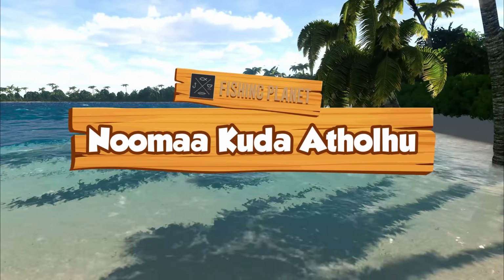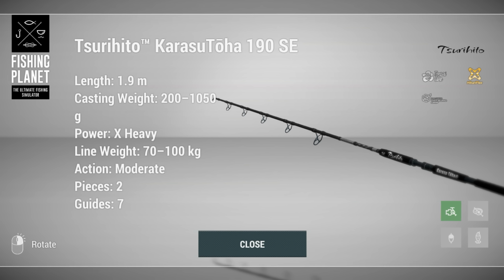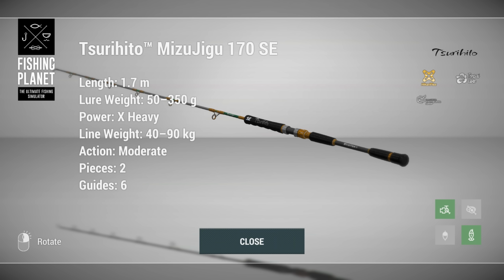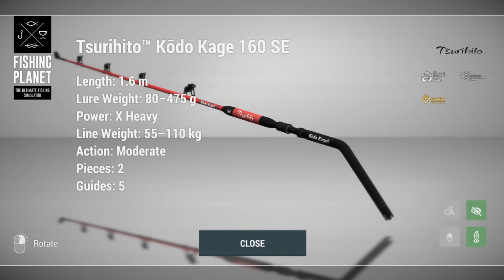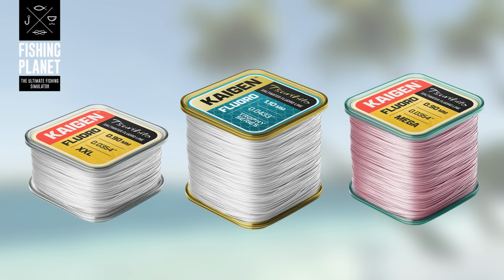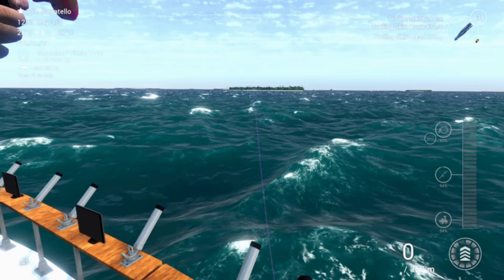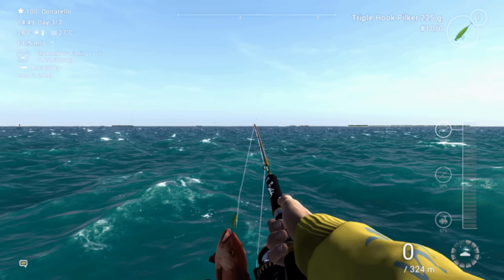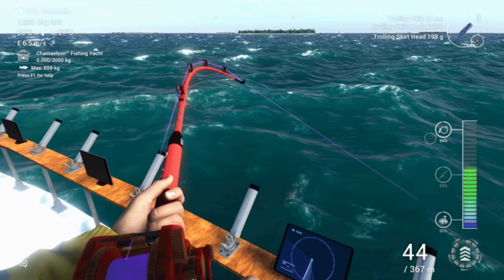Noomaa Kuda - Dev Diary #3: Rods/Reels, Lures & Baits! | Fishing Planet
A summary of Fishing Planet's Dev Diary #3 for the newest Ocean fishing location, Noomaa Kuda Atholhu in the Maldives. We'll be diving into the new rods, reels, terminal tackle, lures, baits and a new retrieval method, to come with the map!

Time Table:
(0:00) Intro
(0:50) Noomaa Kuda Fishing Rods
(3:41) Noomaa Kuda Fishing Reels
(5:26) Noomaa Kuda Terminal Tackle/Lures
(7:14) Noomaa Kuda Baits
(7:52) New Fishing Planet Retrieval Method
(8:29) Dev Diary 3: Ending Remarks

If you want to become a member of Bo Angles, follow this